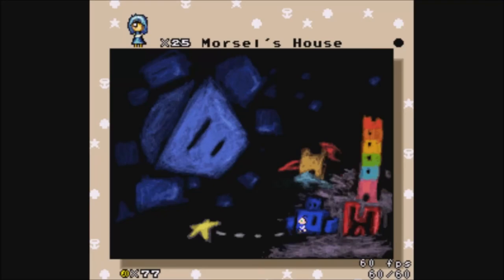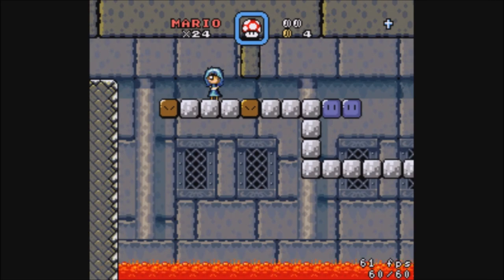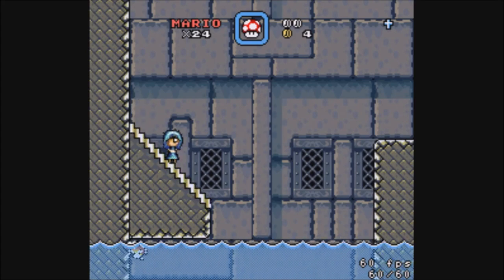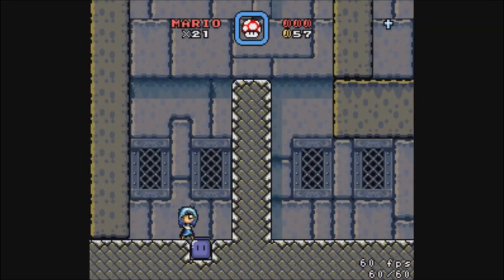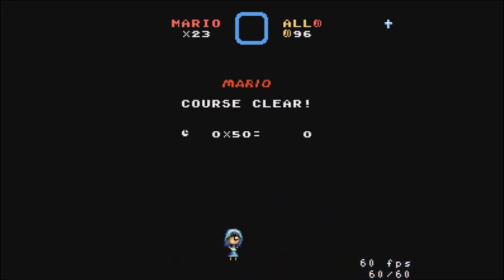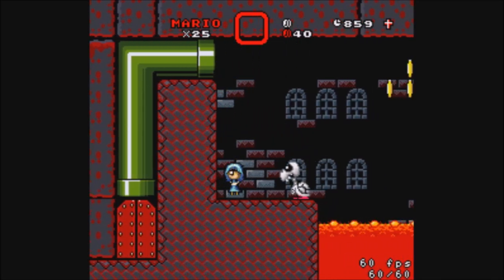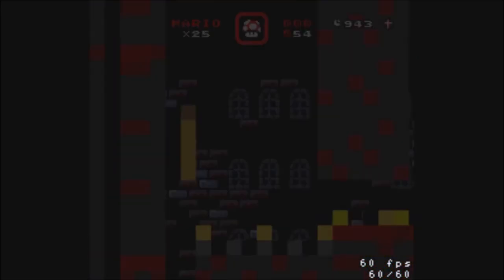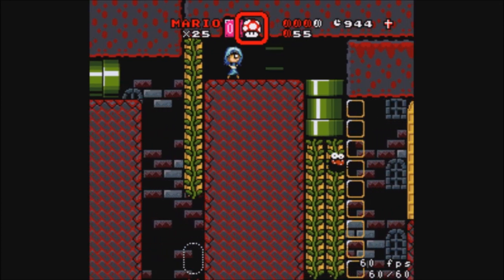Let's Play JUMP 1/2 - 29 - Worship our Lord and Saviour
The upcoming videos were divided strangely because the next few levels didn't fit into the time constraints I thought they would.  I figured that making videos that are short enough to be digestible was more important than having intros in all the right places.